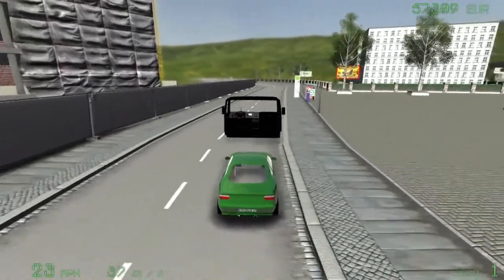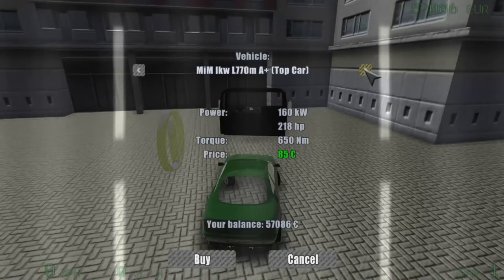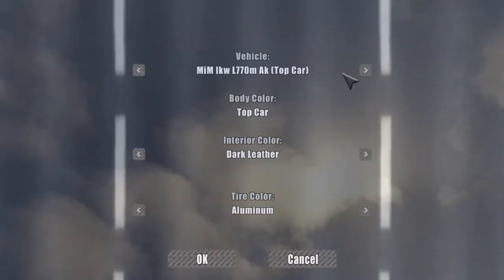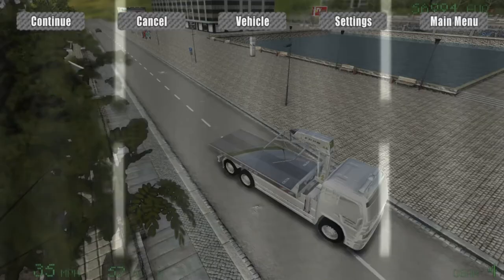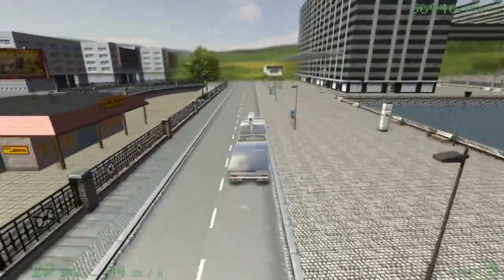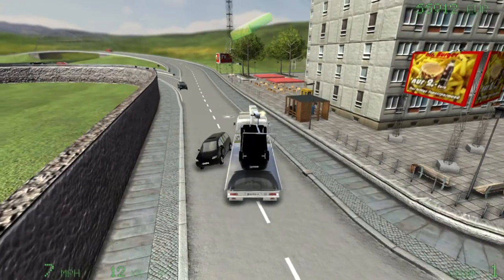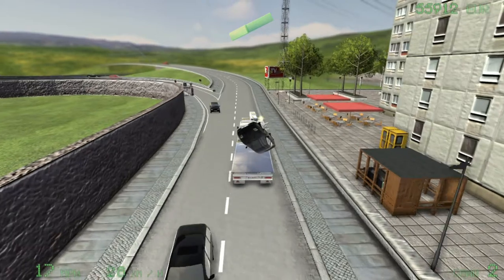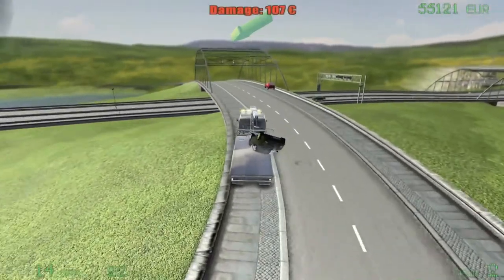Let's Play Tow Truck Simulator EP5